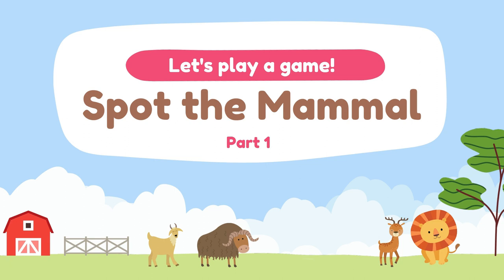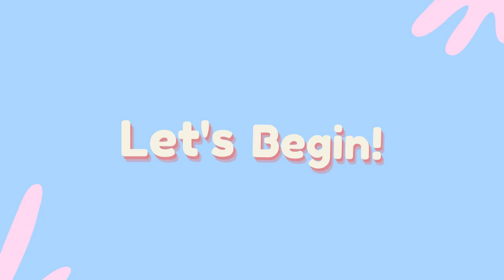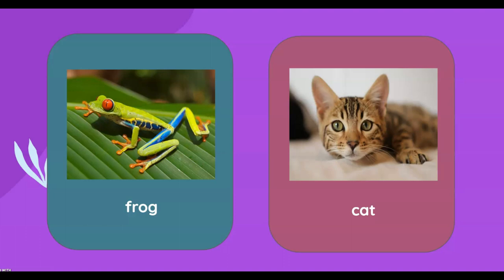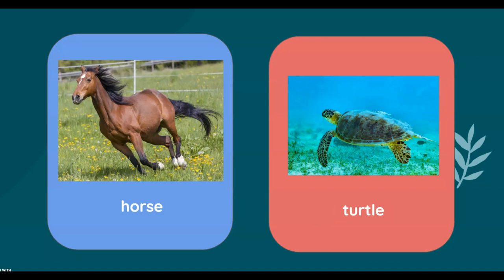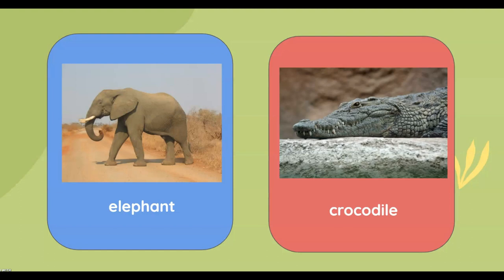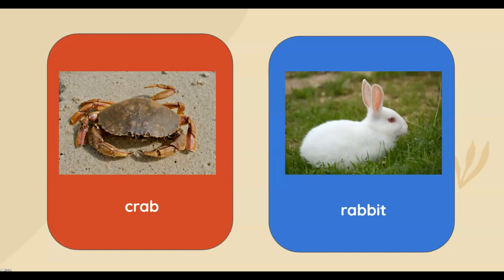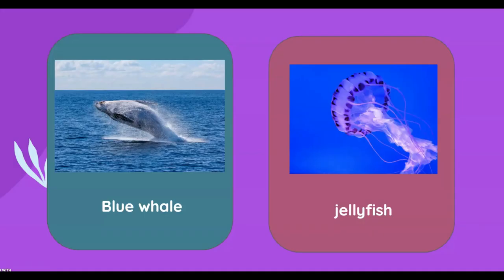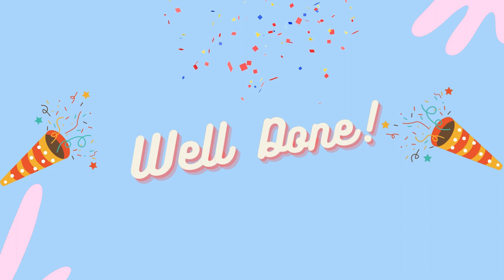Spot the Mammal| Quiz/Game for kids| Animal Classification| Educational Video| Guessing Game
Hello Everyone!

Let's play a fun game today. I will be showing you some animal pictures and you have to find the mammal in them. Don't worry! I have given you some tips to find the mammal easily.

Have fun playing the game!